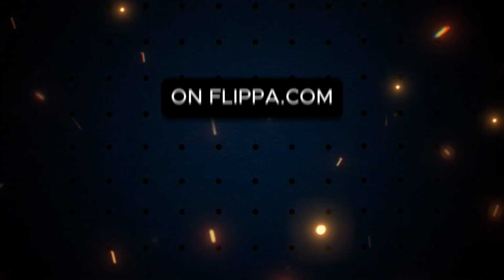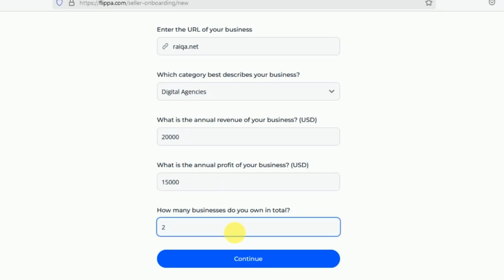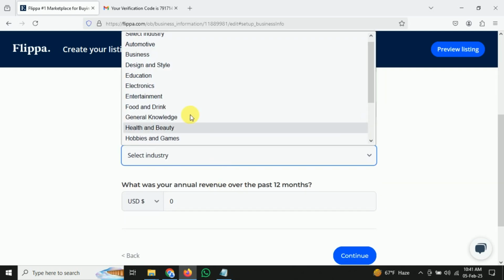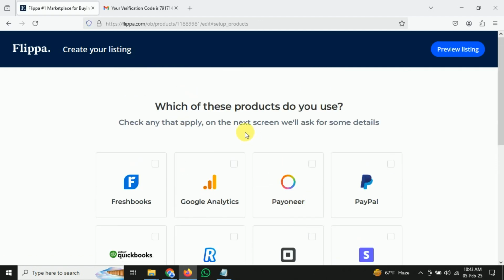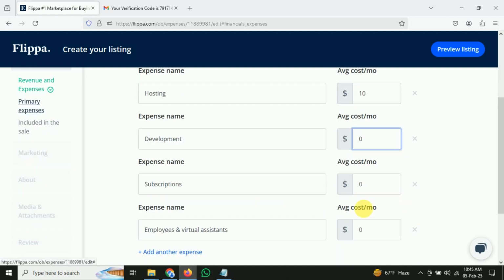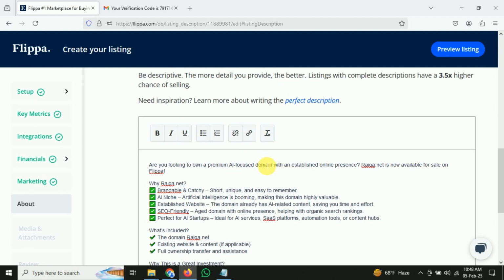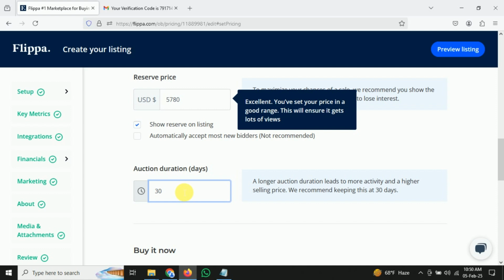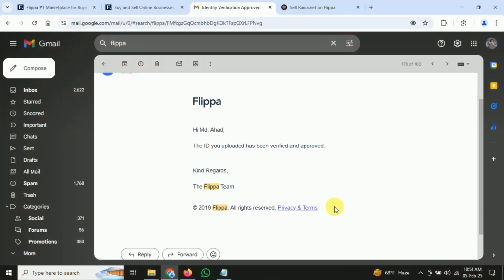How to Sell Website on Flippa ( Step-by-Step ) | Straight Guide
Step-by-Step Guide to Selling Your Website on Flippa.